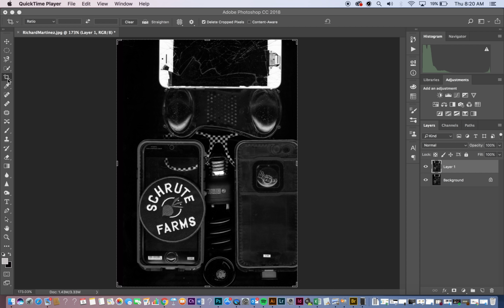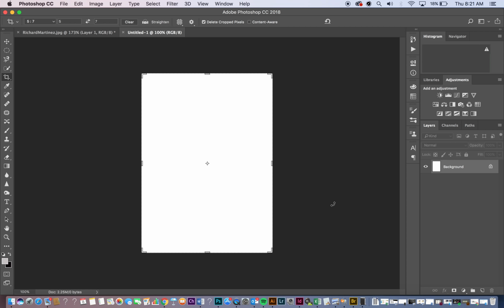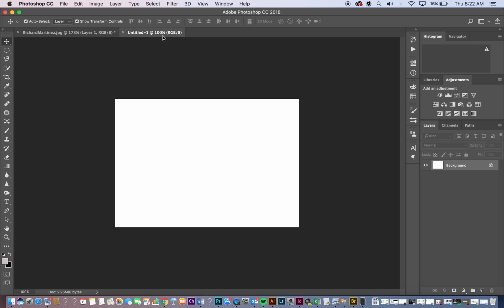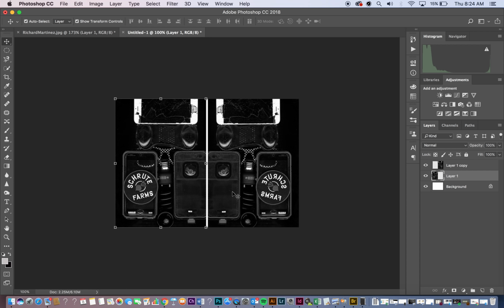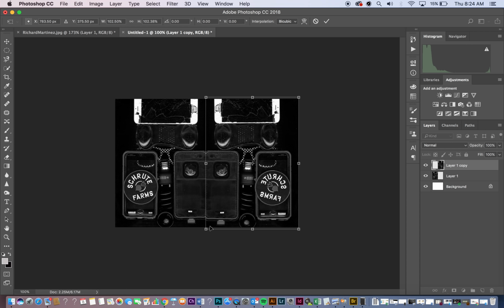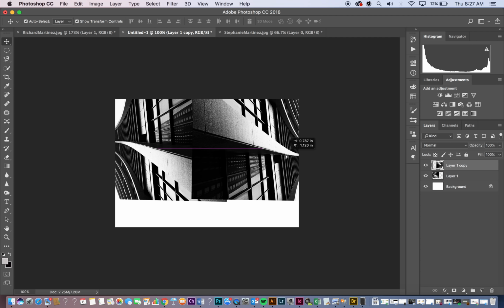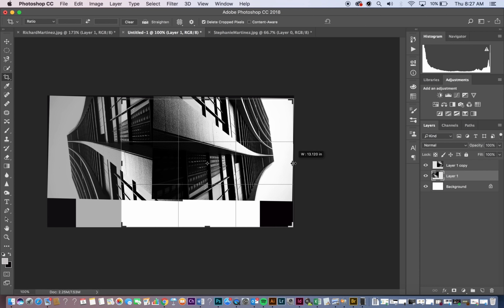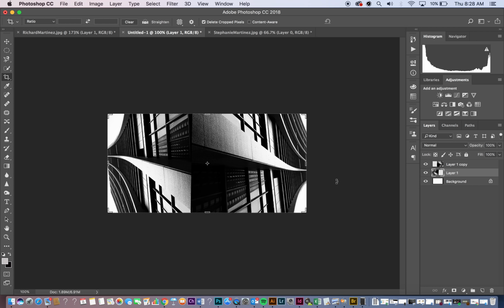SymmetricalScanogram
Hey guys! Check out an interesting way to create symmetrical art with your scanogram or other photograph!